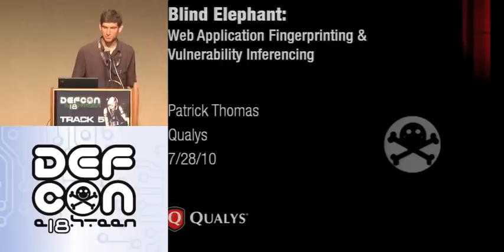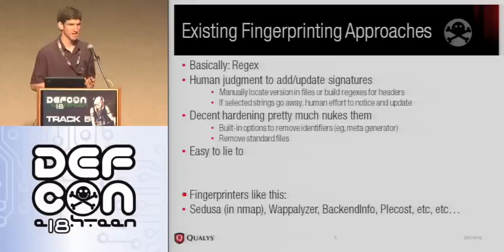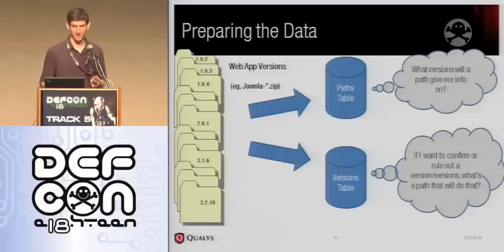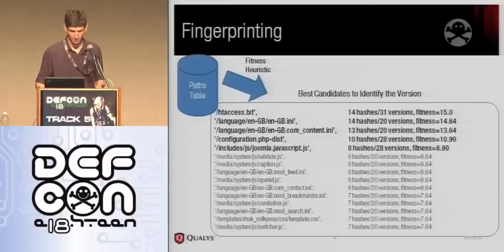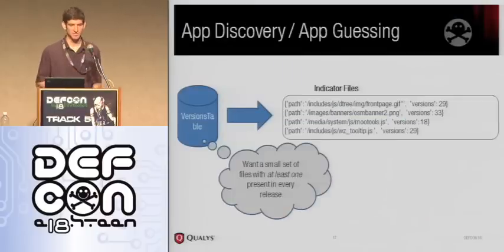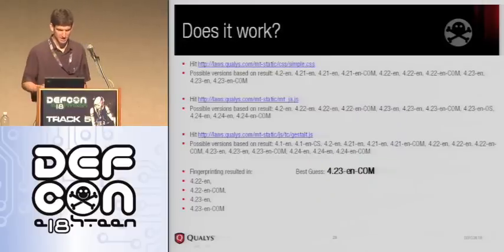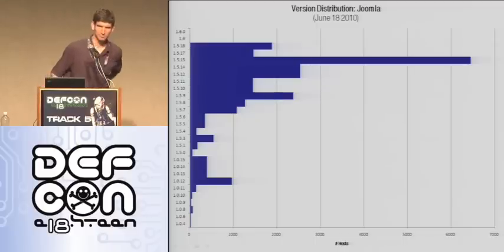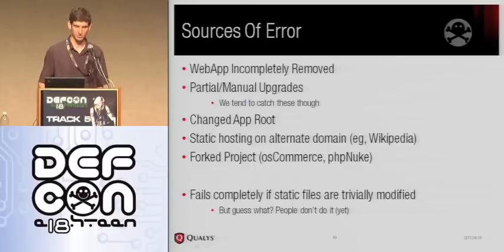Defcon 2010 - Web application fingerprint with static files - Patric Tomas - Part.mov